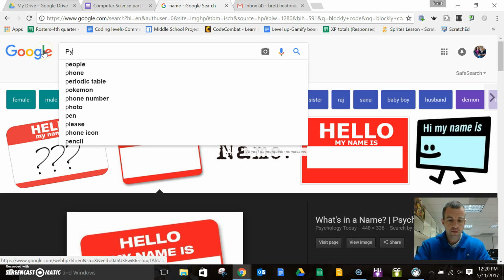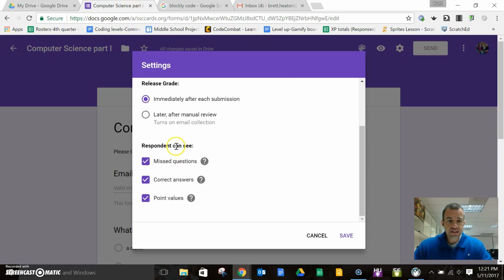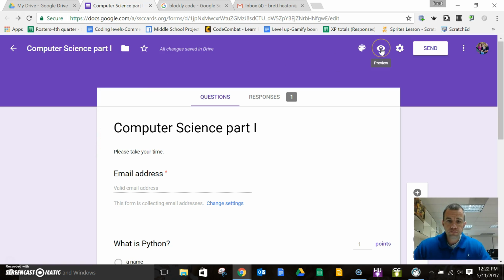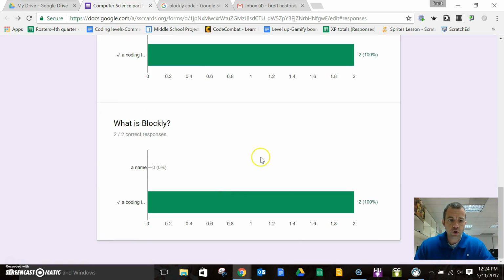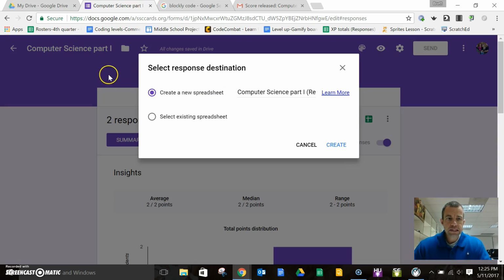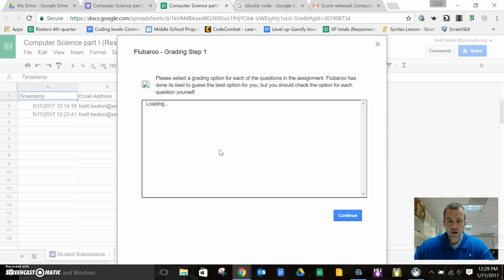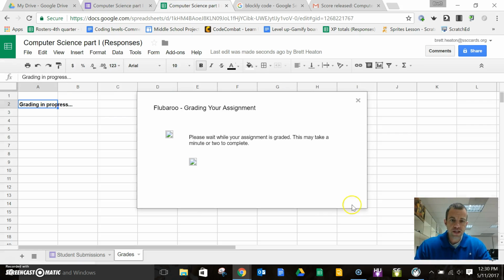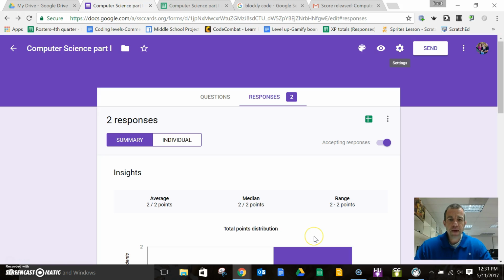Google Forms part II